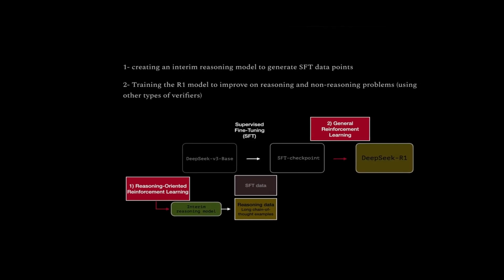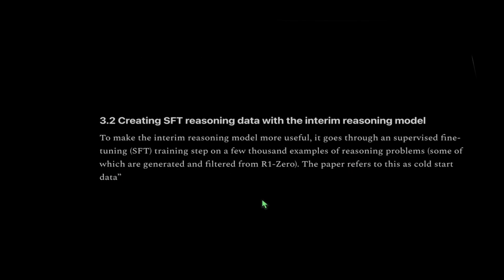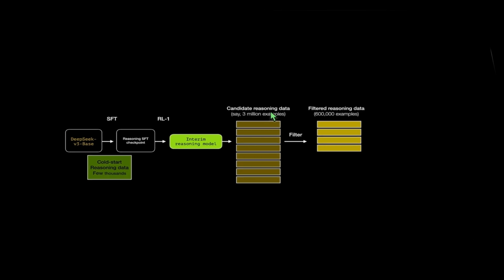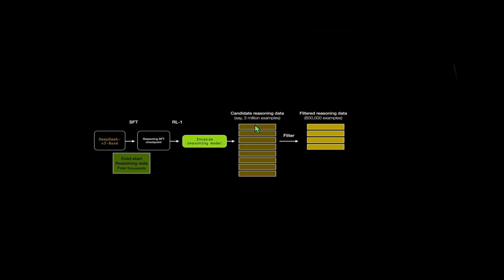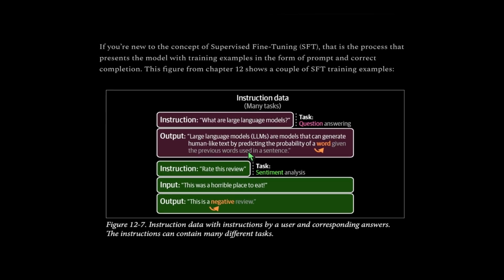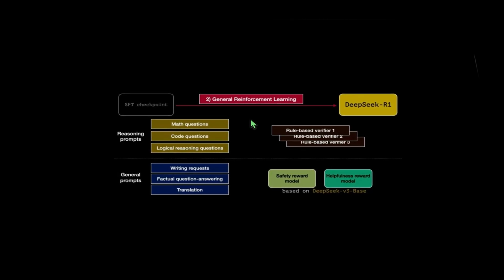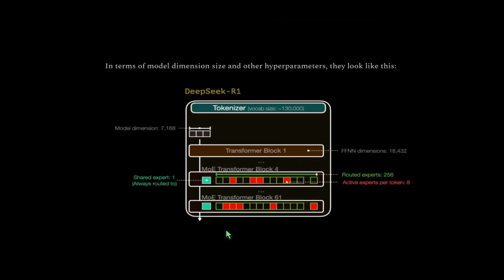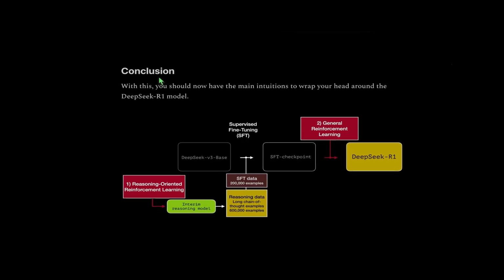DeepSeek R1 Architecture Explained | From R1 Zero to Multilingual AI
Explore the DeepSeek R1 architecture and learn how this advanced AI model evolved from DeepSeek R1 Zero. In this video, we break down the step-by-step development process, including supervised fine-tuning, reinforcement learning, and transformer-based architecture.